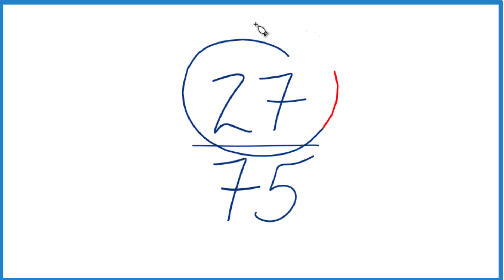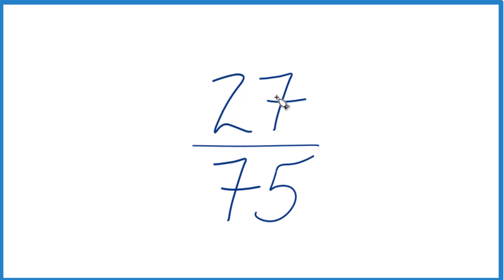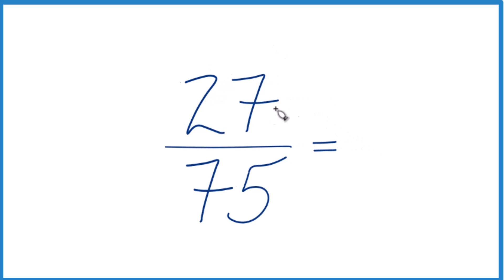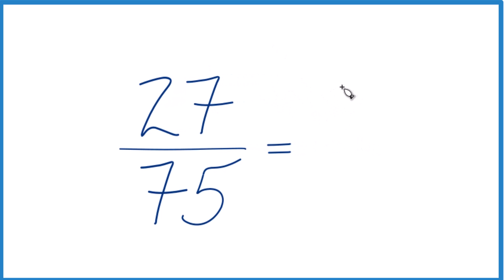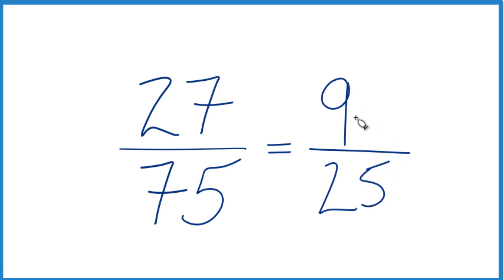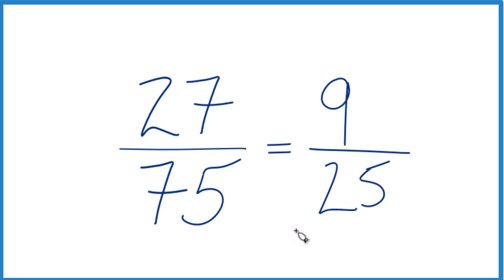How to Simplify the Fraction 27/75